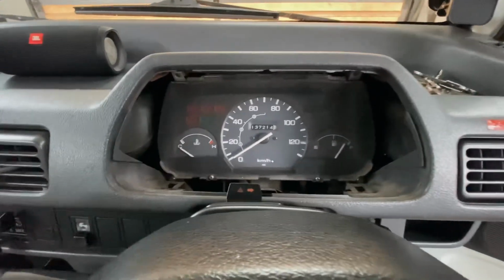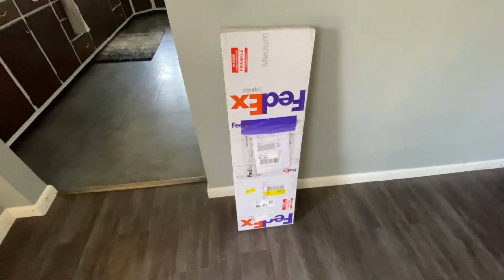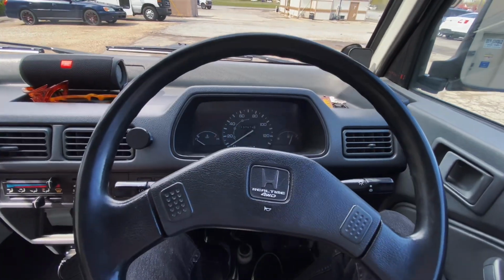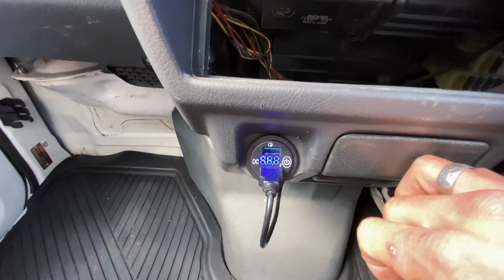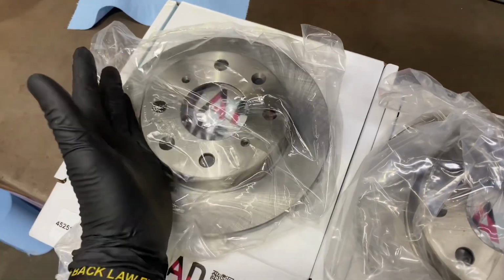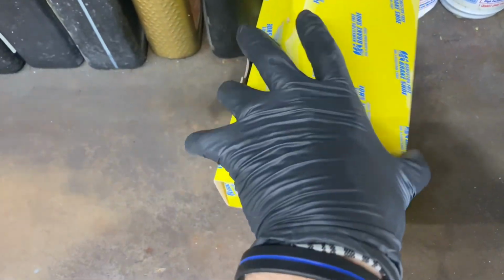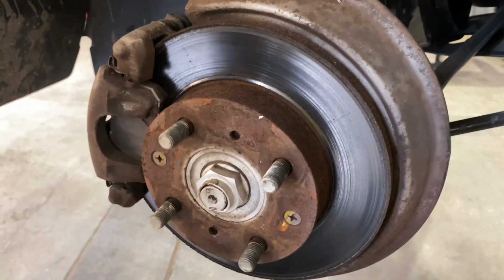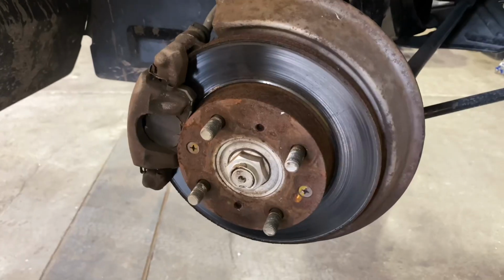Project Honda Acty Kei Truck For My Wife - Pt. 5 - Parts From Japan!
In this episode we get some parts from Japan, install a few more upgrades & enjoy the truck!